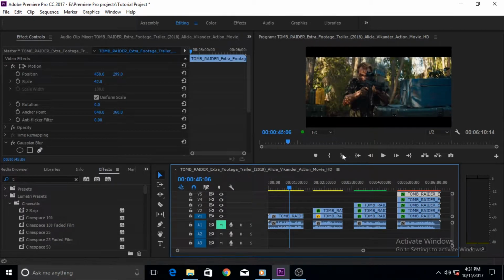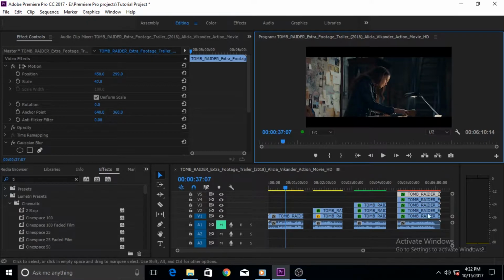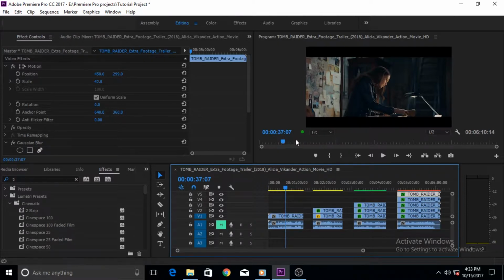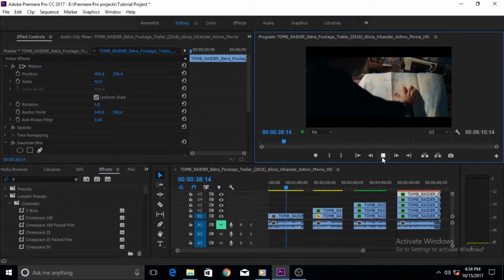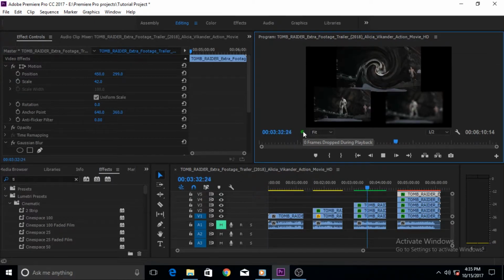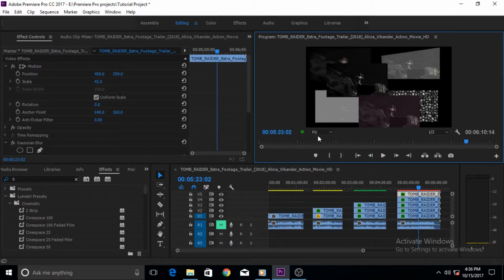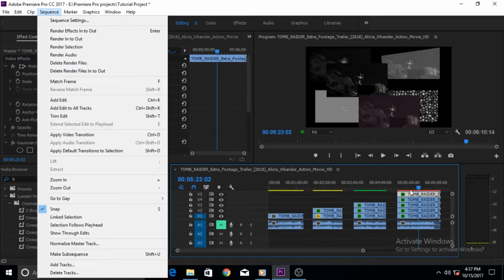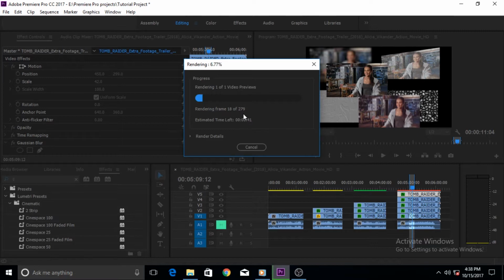Adobe Premiere Pro CC - 42 - Understanding Rendering Options in Premiere Pro